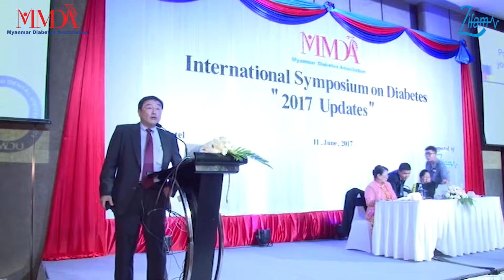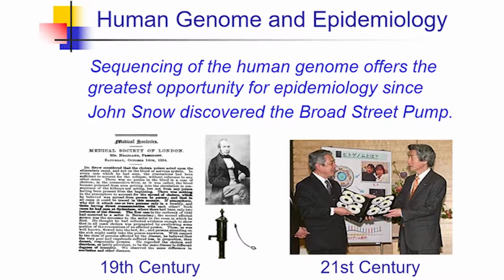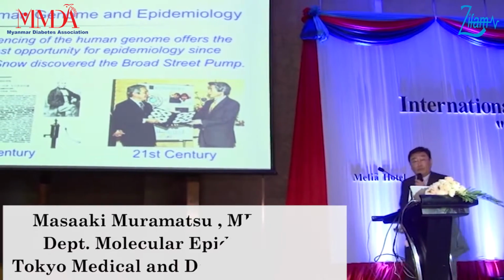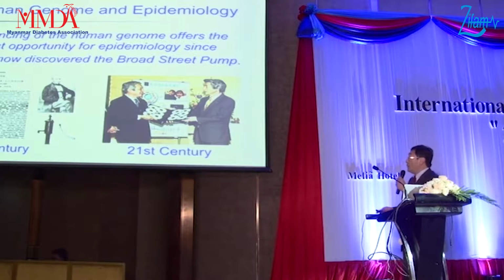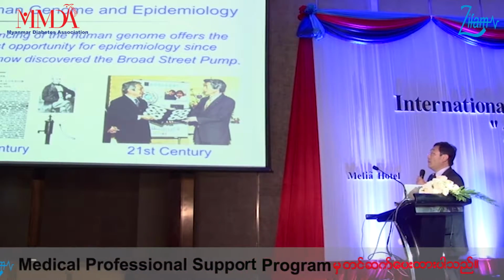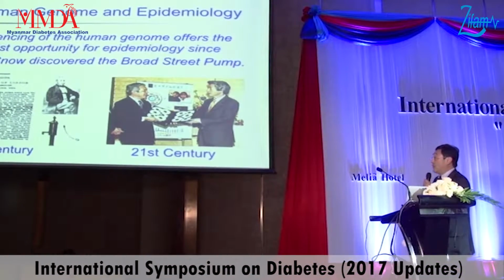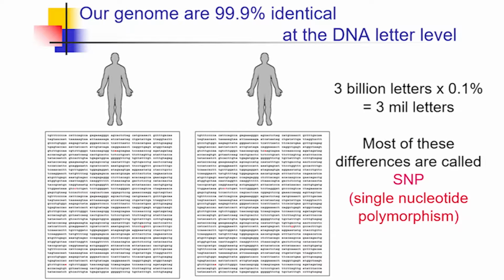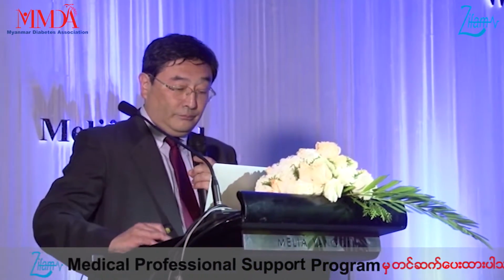Prevention of Diabetes by Knowing Your Genes for A Healthier Life Style (Episode-1)